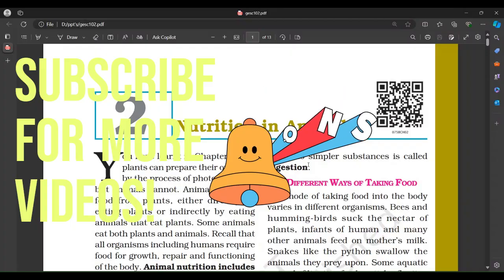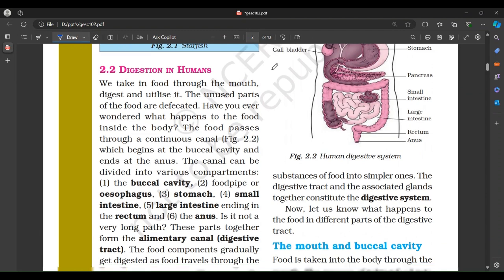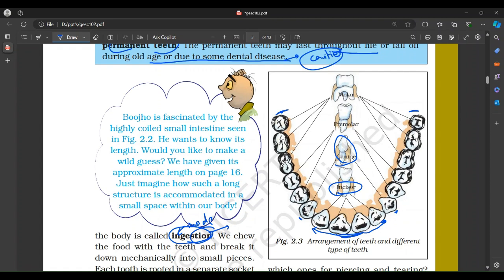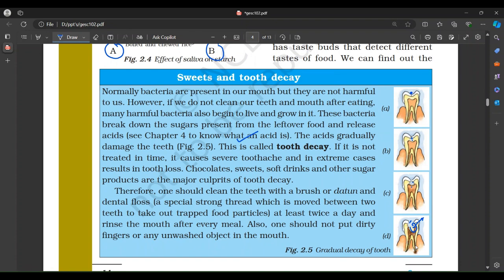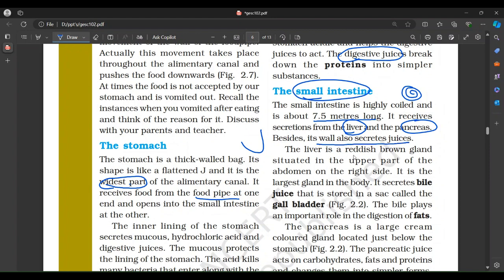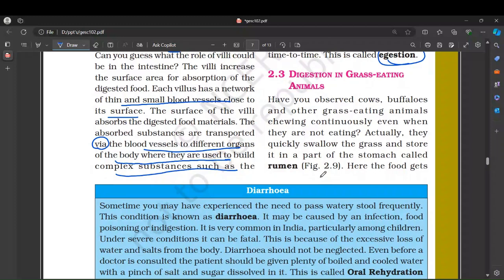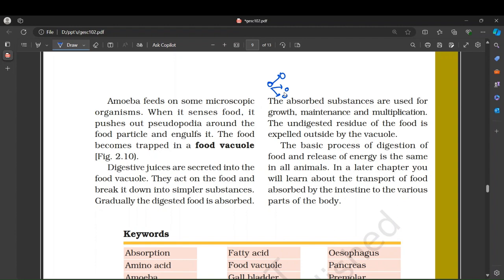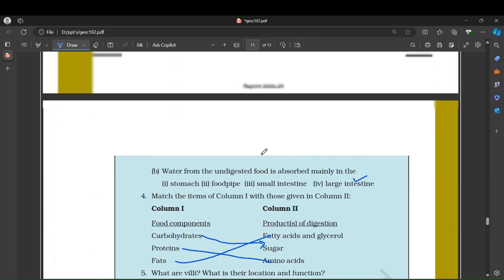NUTRITION IN ANIMALS|CLASS 7 SCIENCE NCERT|CHAPTER 2#nutrition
@CURIO_CHEMISTRYNUTRITION IN ANIMALS|CLASS 7 SCIENCE NCERT|CHAPTER 2#nutrition
differencebetweenrotation and revolution
class6 Geography chapter 2
howmanyplanets in the solar system
class6 geography
igneous rocks
neet video
major landforms
igneous rocks
chapter2 our changing earth